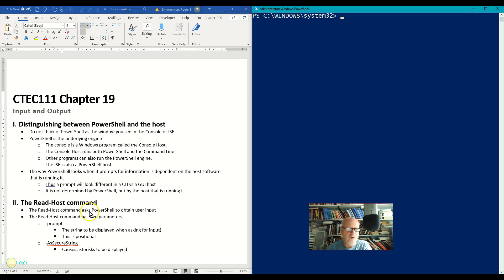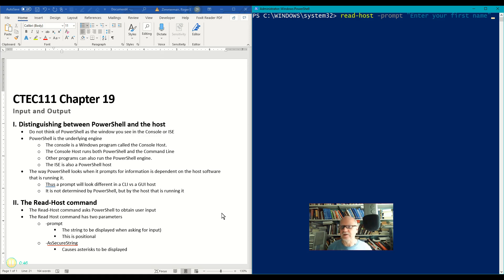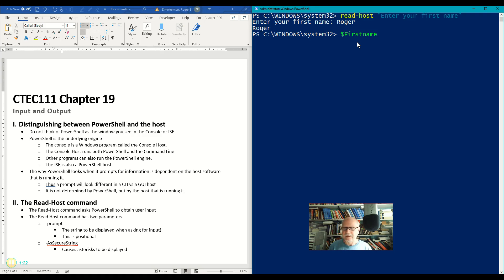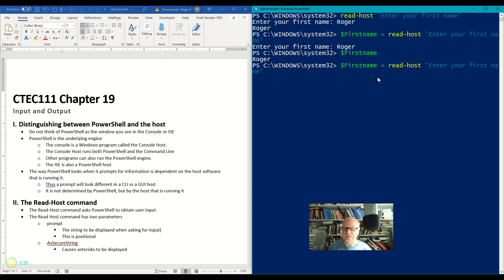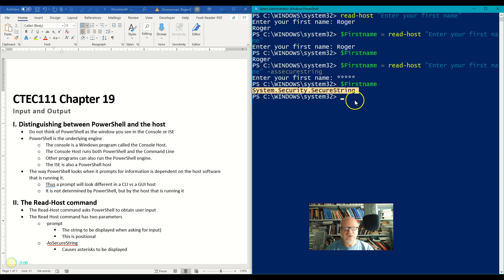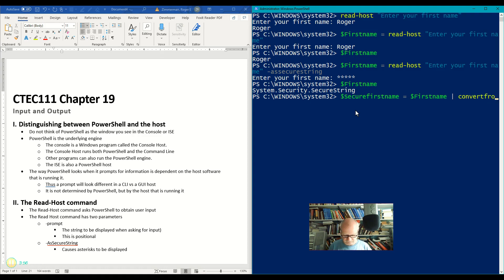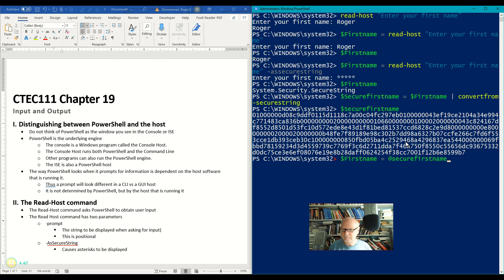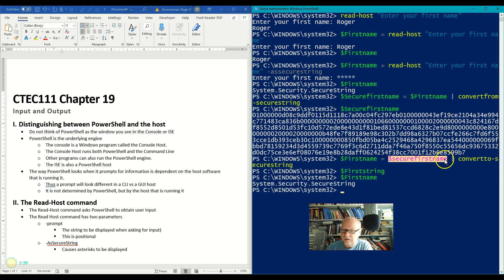PowerShell Read-Host command (Intro to PowerShell series video 14-2)